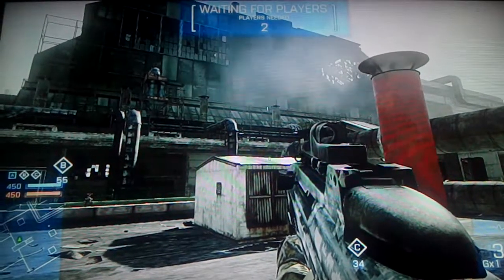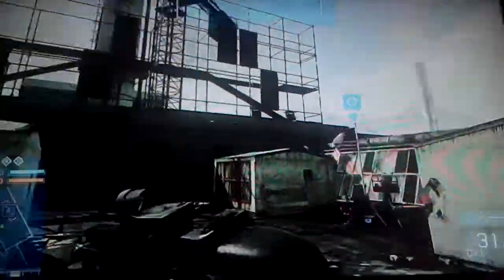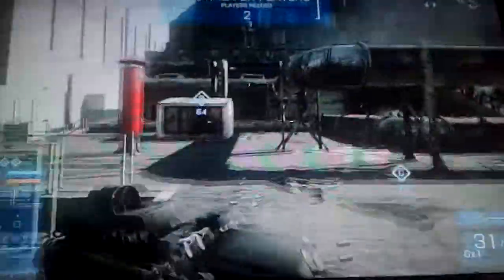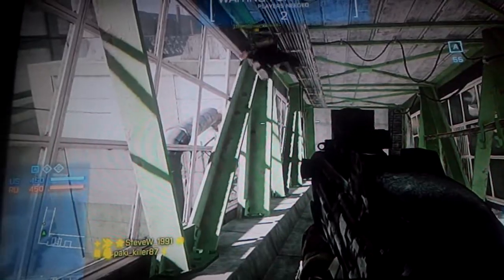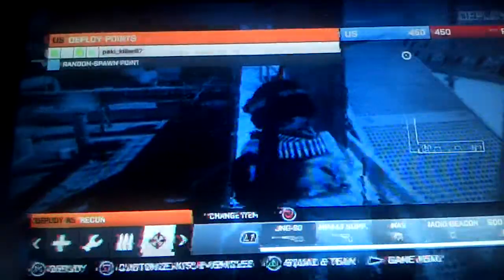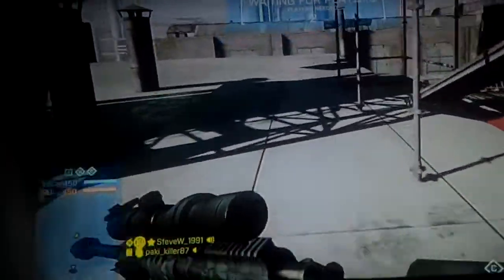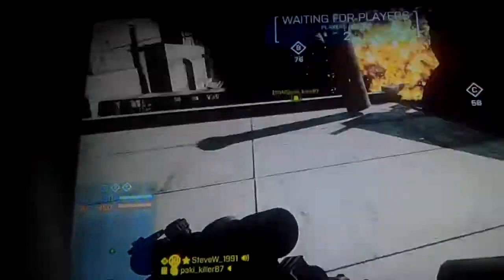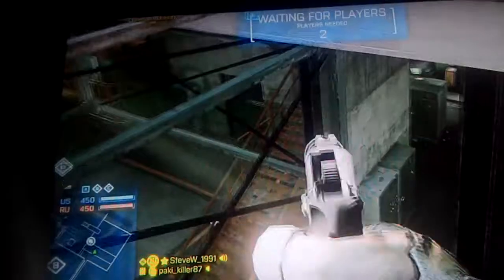BF3 Srapmetal Glitch New 14/02/2013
Steve n Alan showing how to get out of Scrapmetal BF3, hope you enjoyed this video please like and sub thanks